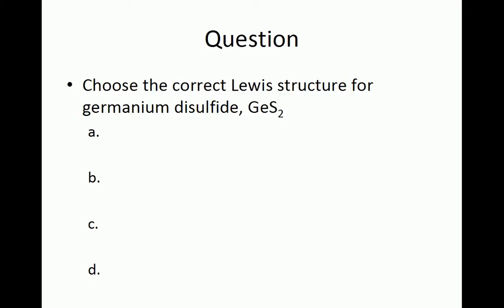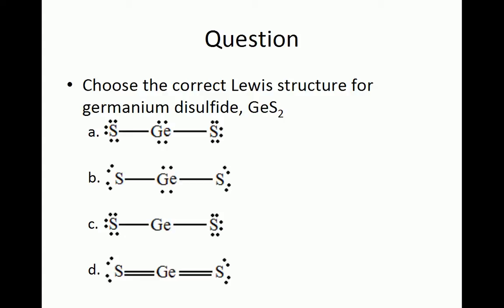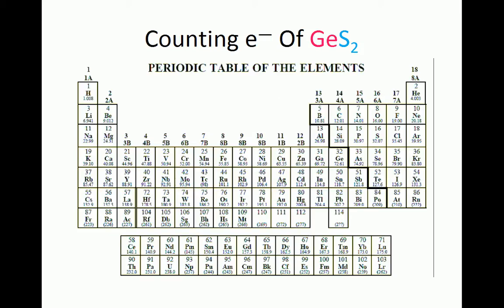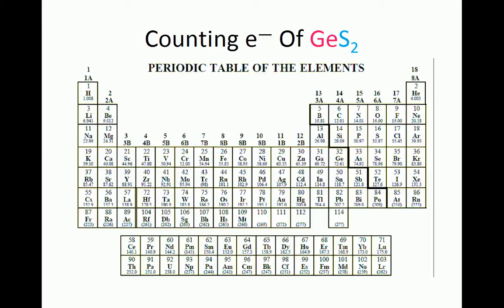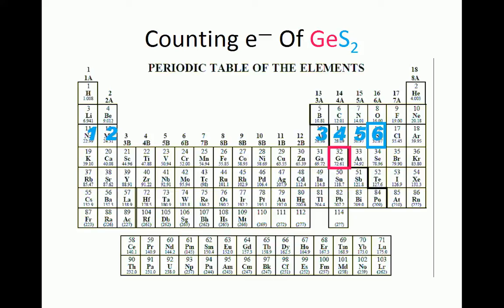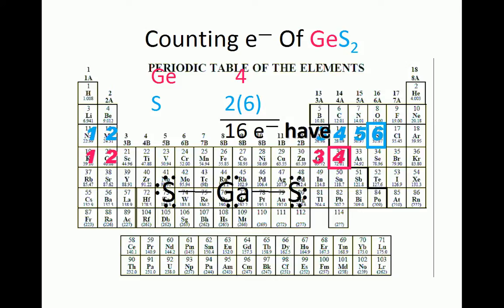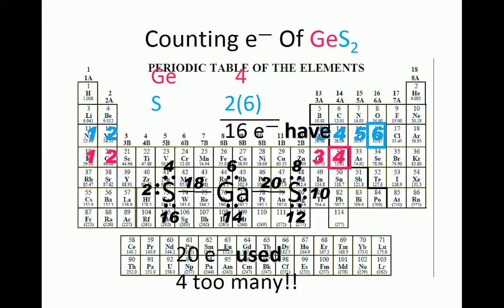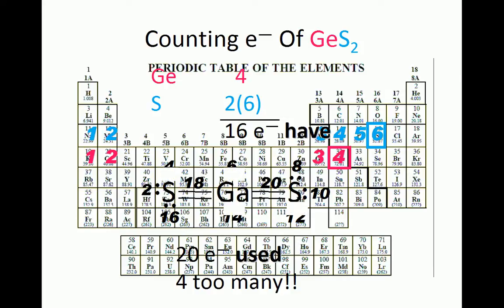3-5-ALD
Choose the correct Lewis structure for germanium disulfide, GeS2